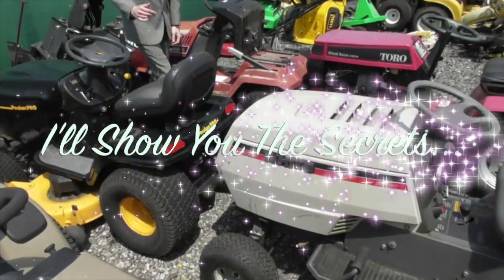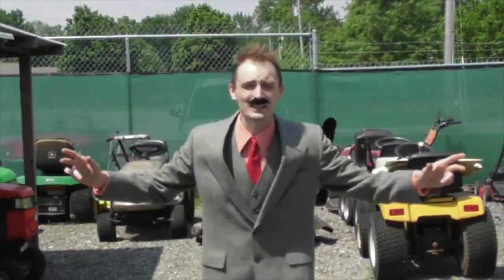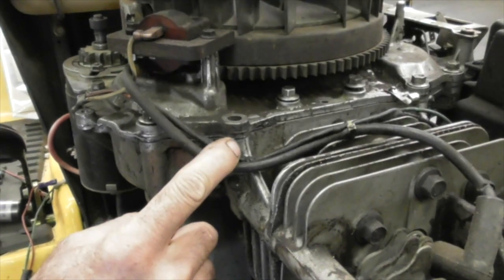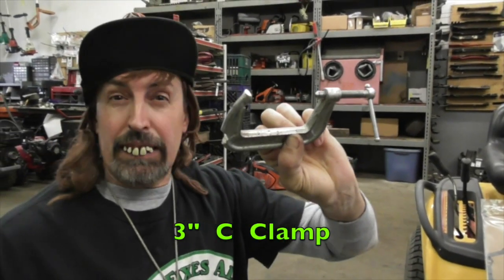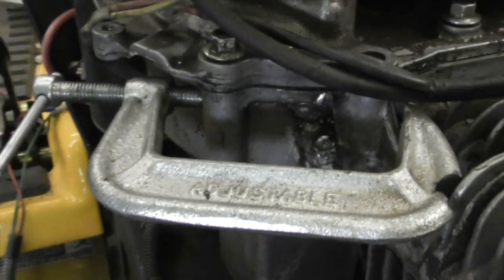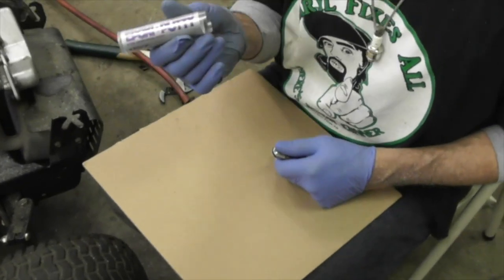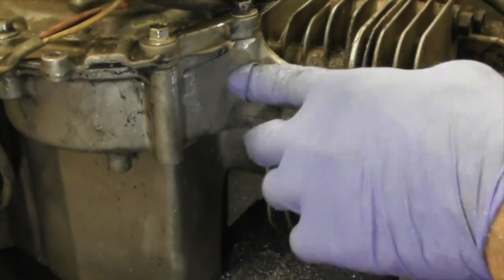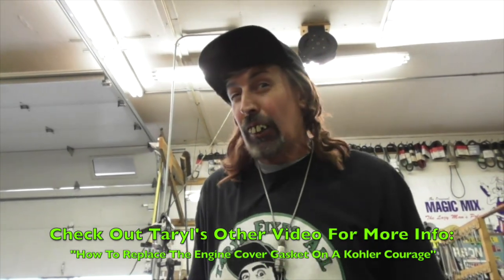Cracked Engine Block? EASILY Fix it!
In "Ronnie's Lawn Mower Workshop", local scammer, Ronnie, has a new scam flipping old junk lawn mowers. After the intro, Taryl shows you the proper way to seal and fix a cracked engine block on a Kohler Courage engine. Be sure to stick around after the fix to Taryl and Junior set up Ronnie and get their money back for all the used parts he stole. Another funny and informative how-to video from your pals at Grass Rats Garage!  Now There's Your Dinner!!

We're on INSTAGRAM too posting daily! @tarylfixesall